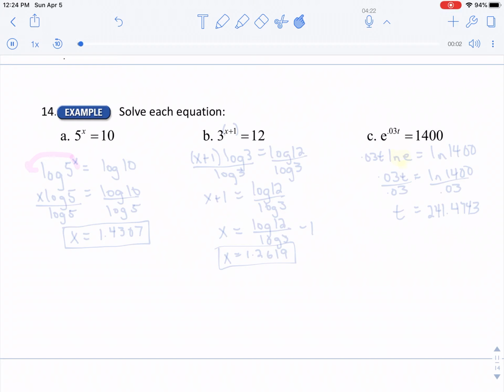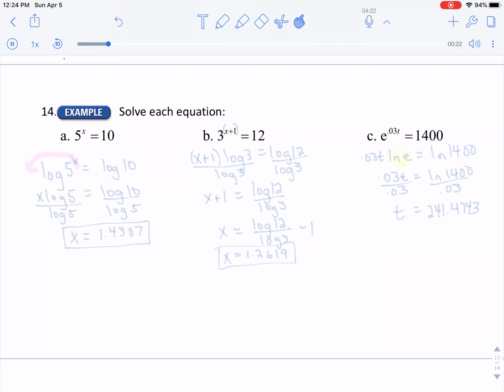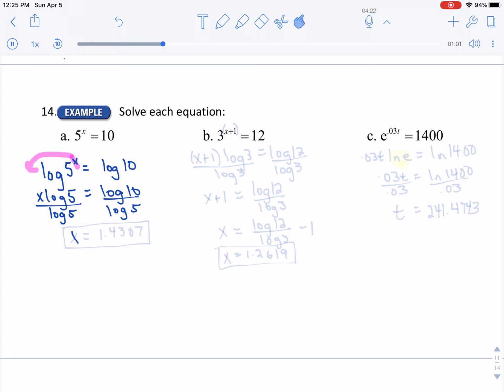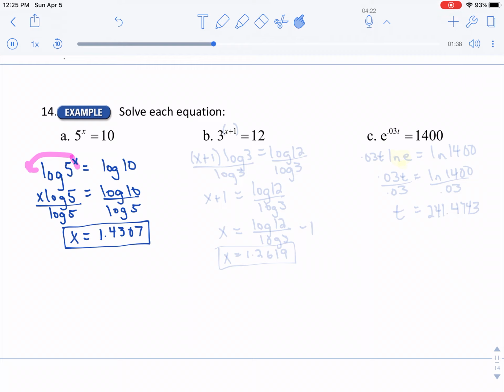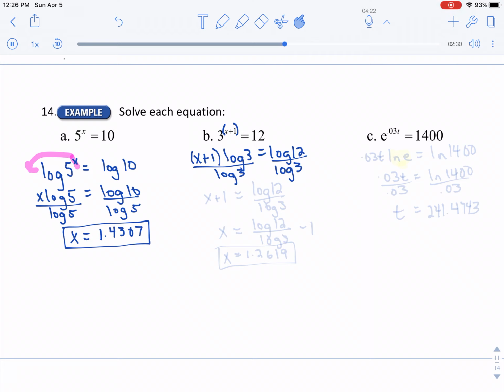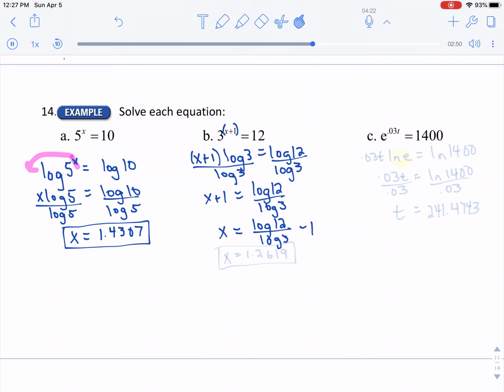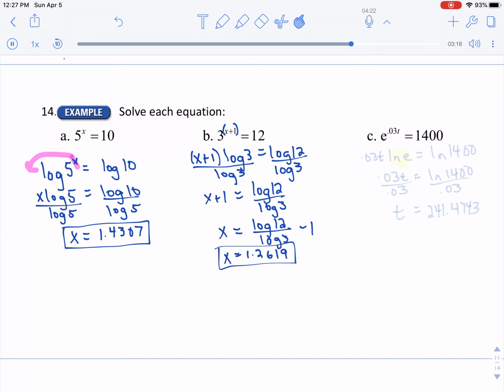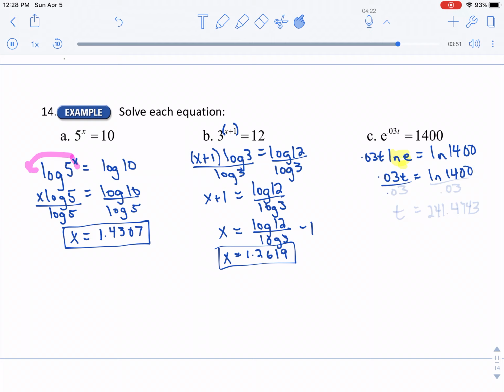UNLV MAT 124 Quiz 5 14